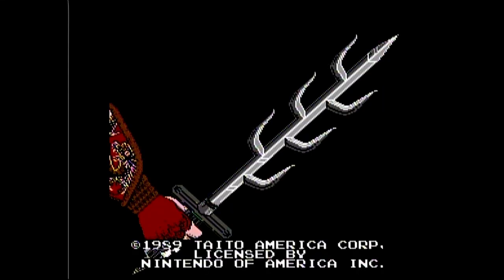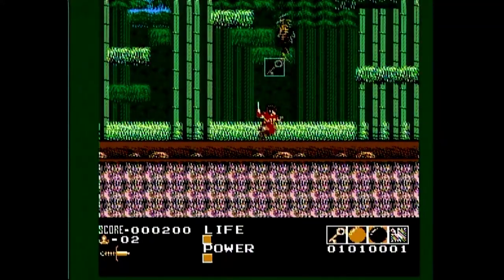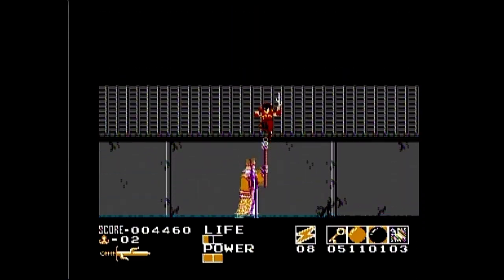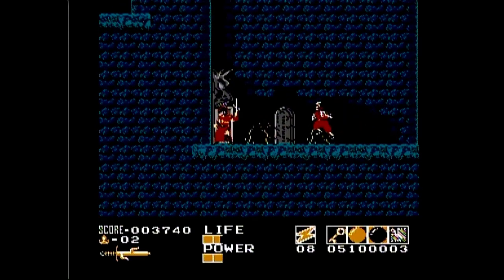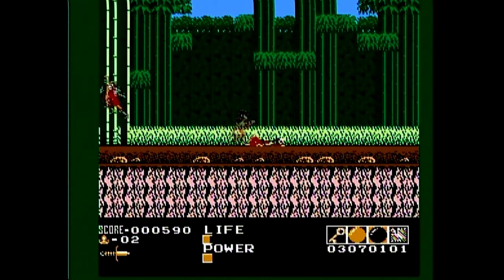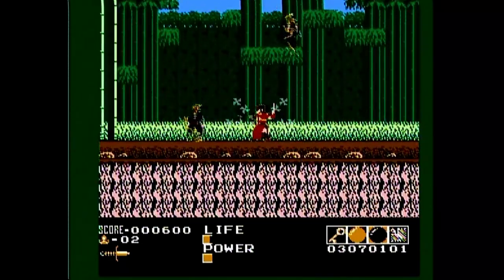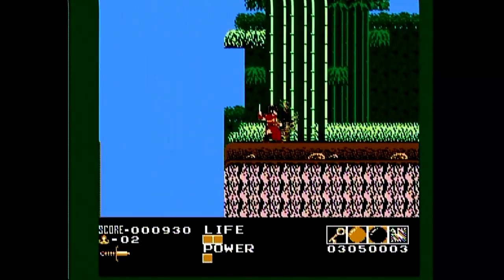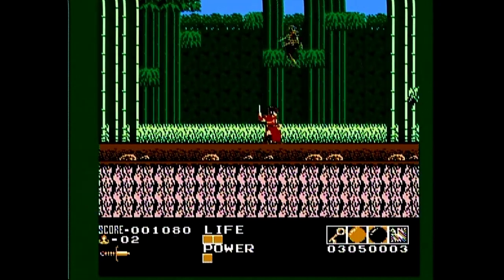Demon Sword NES Review - RonMan Gaming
Hello!  This is my first review - ever!  I'm reviewing Demon Sword for the NES.